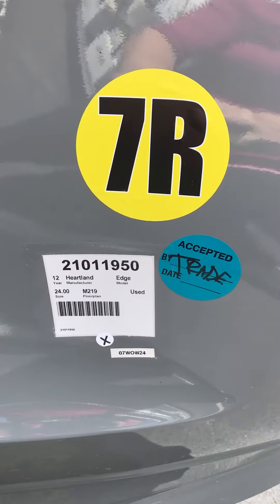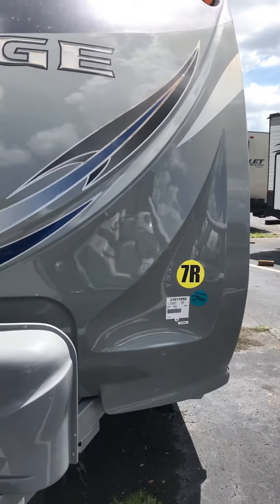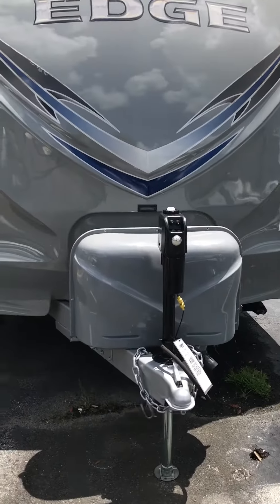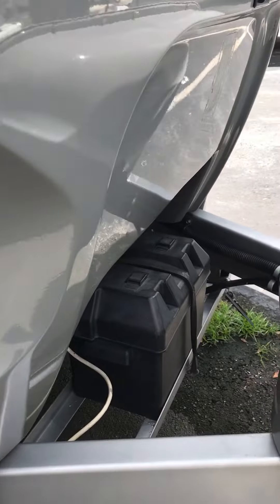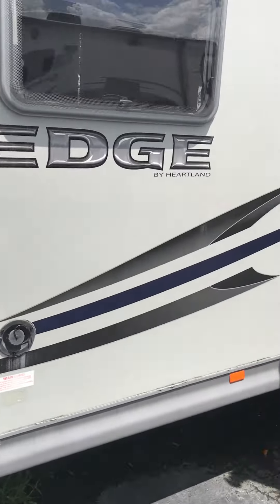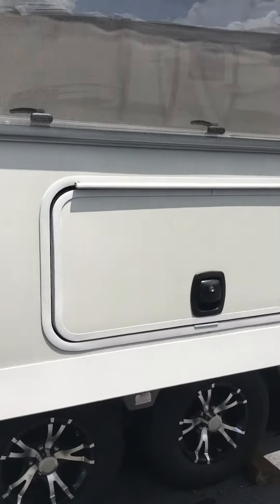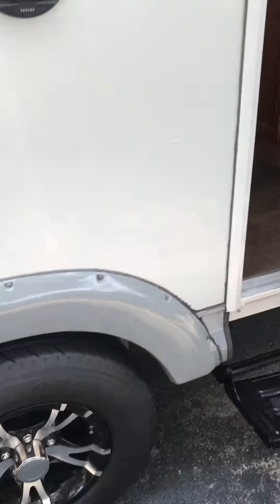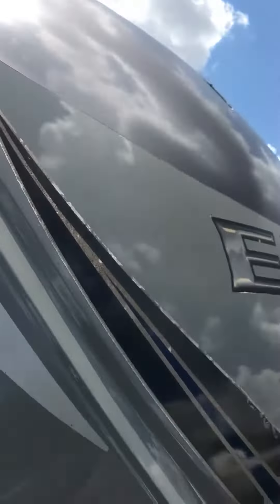2012 Heartland Edge Exterior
Lazydays 8/10/17 stock # 21011950